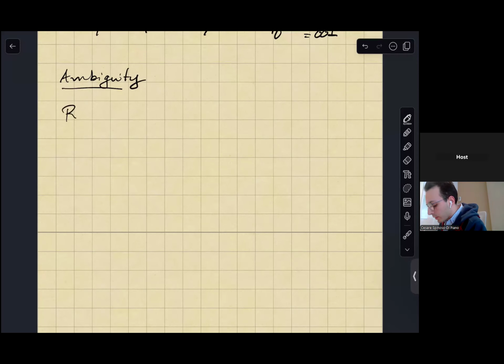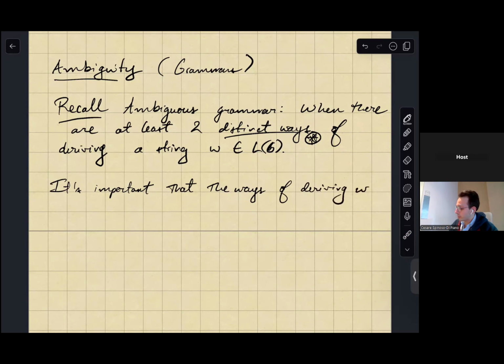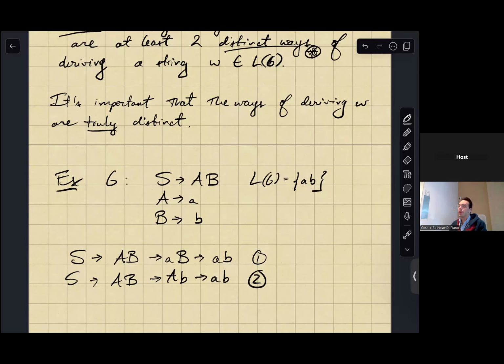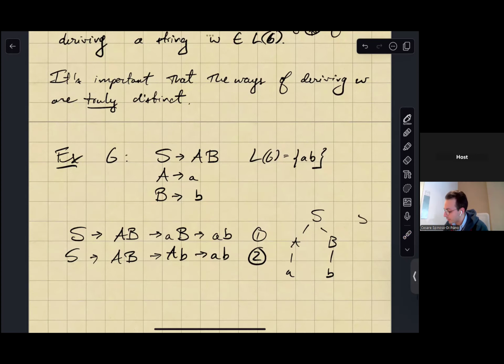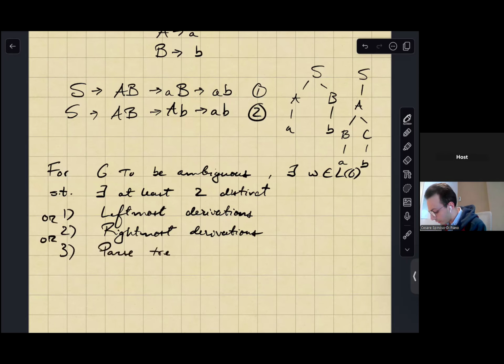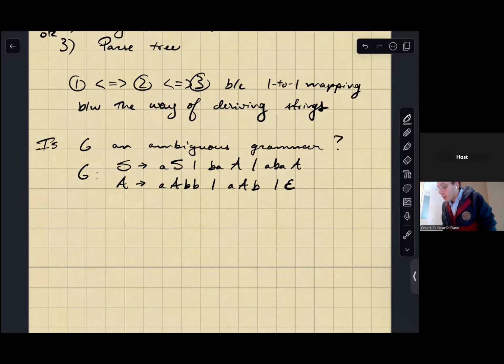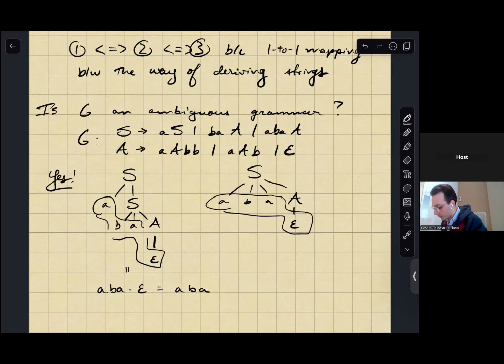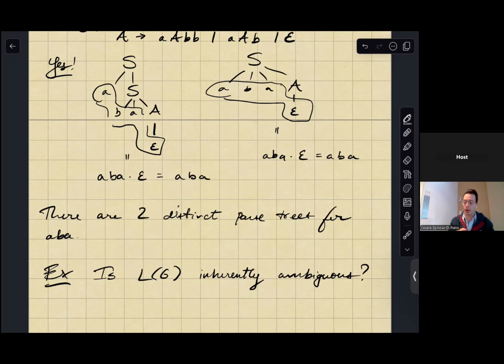Tutorial 3 - Ambiguity + CFG